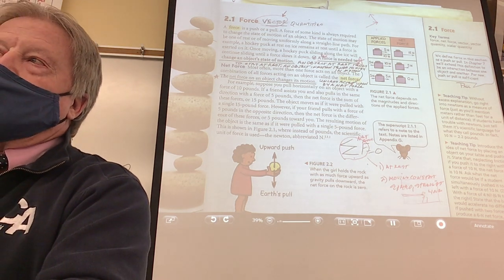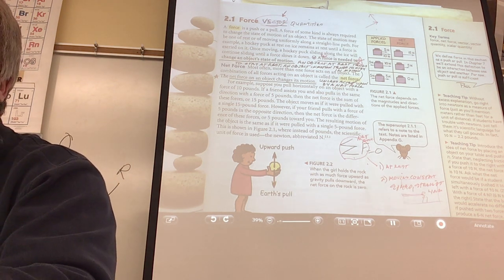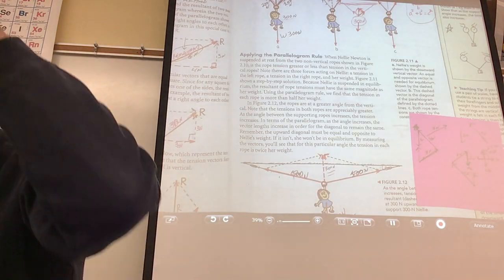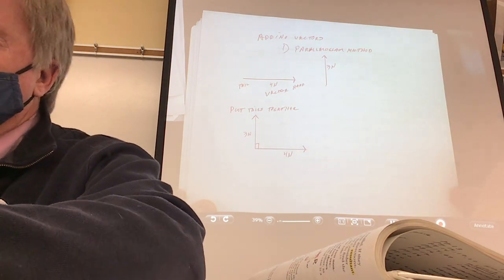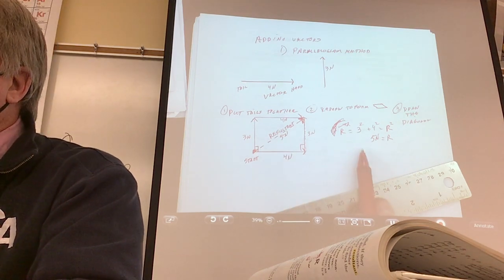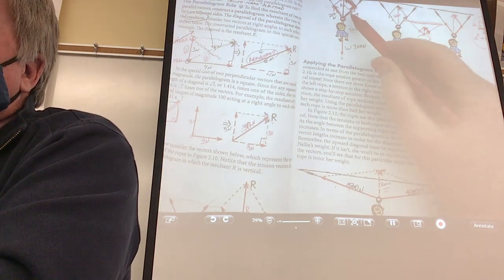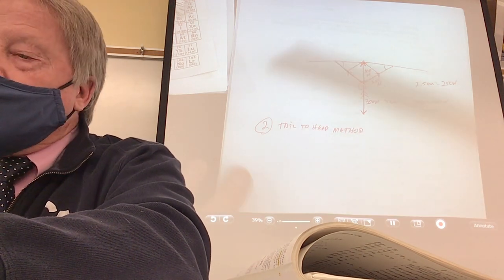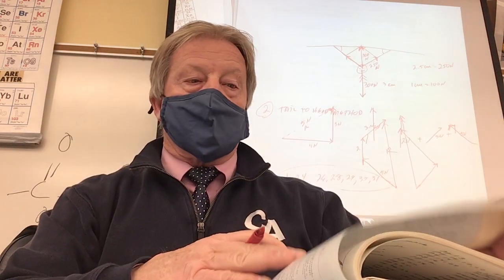February 17, 2021